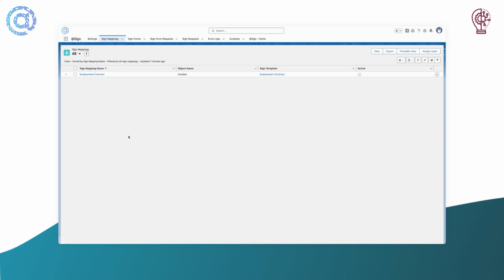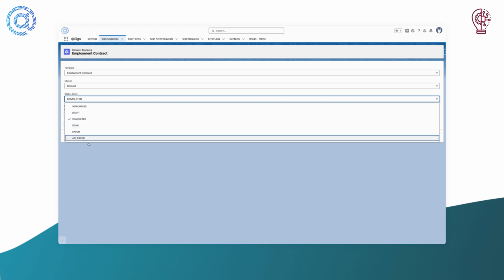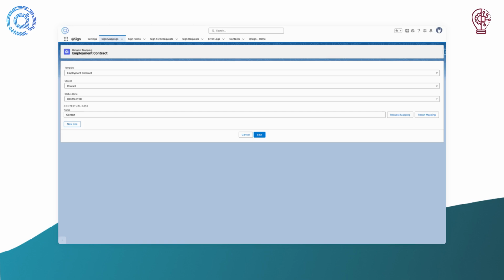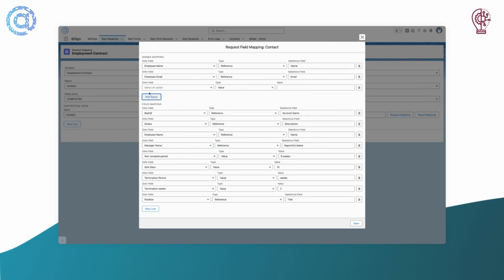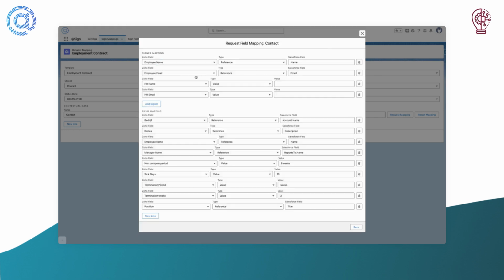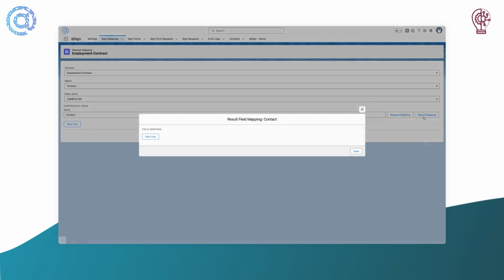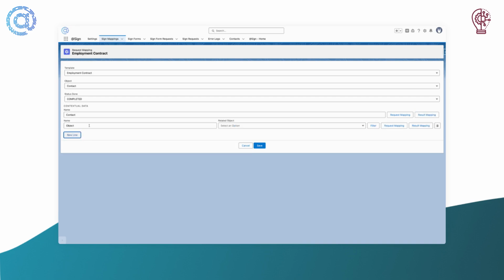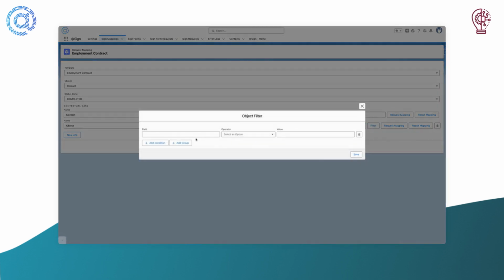Guide - Sign Mappings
Understand the crucial process of Sign Mappings in @Sign. This guide explains how to connect your Zoho Sign templates with specific Salesforce objects (like Contacts, Leads, Accounts), ensuring data flows correctly for efficient contract generation.

adsign.be

@Sign, Sign Mappings, Zoho Sign, Salesforce, integration, template mapping, data flow, contract generation, guide